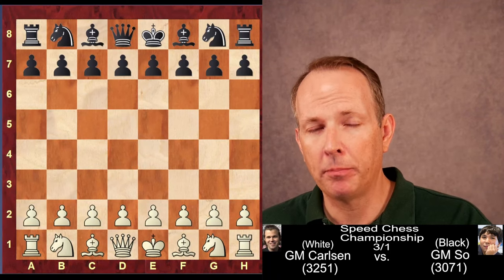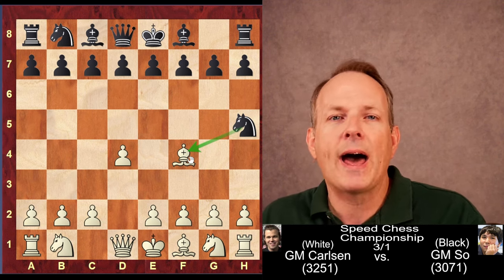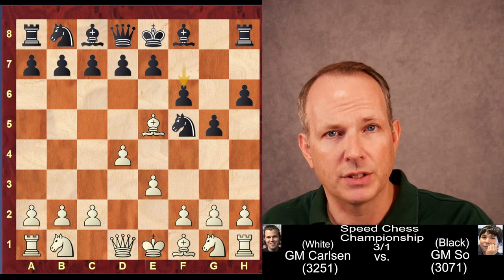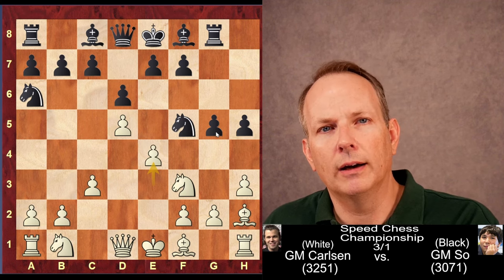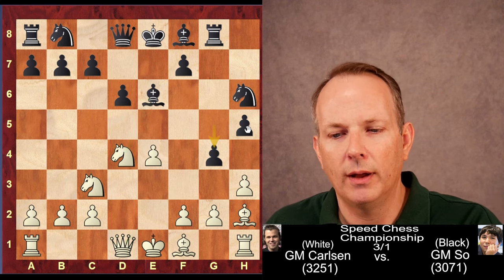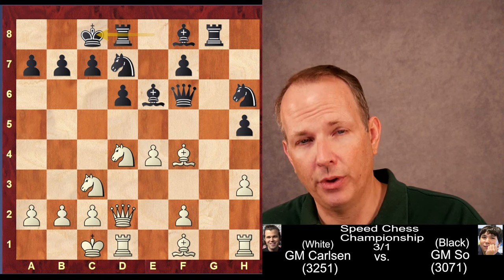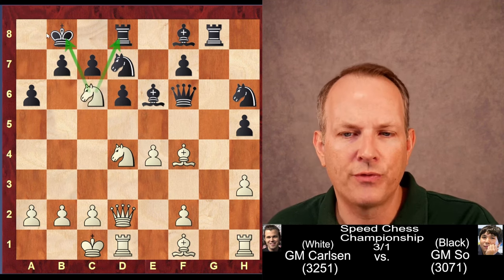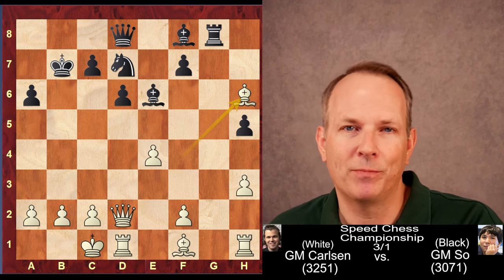Magnus Carlsen Plays a Crazy London System (Sweet Combination!)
In this video, we analyze a game Magnus Carlsen played in a crazy London System in the Speed Chess Championship. This system is really unusual and it's sure to give you a challenge if you face it in your chess games!

If you're a fan of Magnus Carlsen or Wesley So, be sure to watch this video! This system is tricky to play, and you'll be impressed by how well Magnus Carlsen plays it. It's a great lesson in speed chess and will help you to better understand the game.